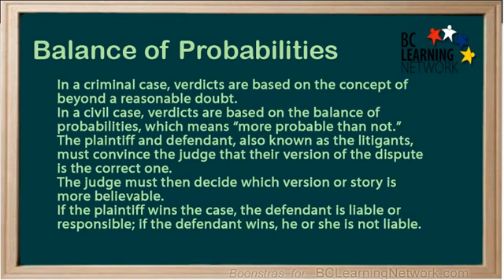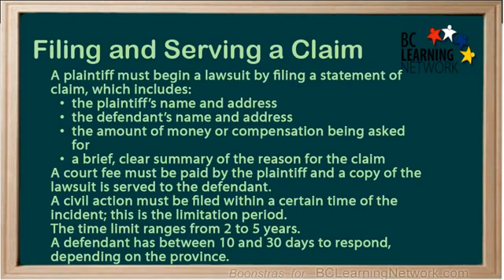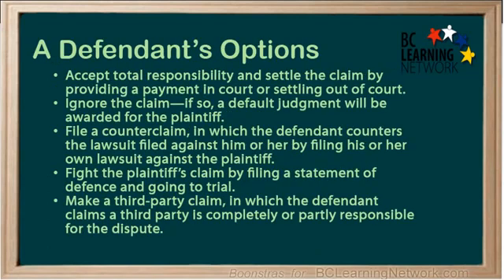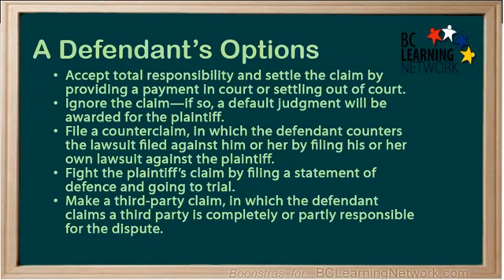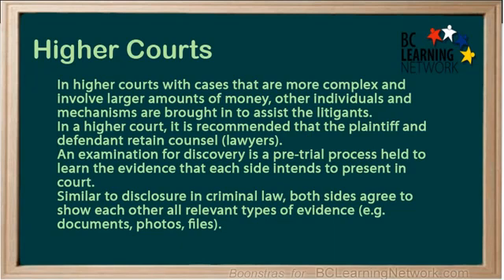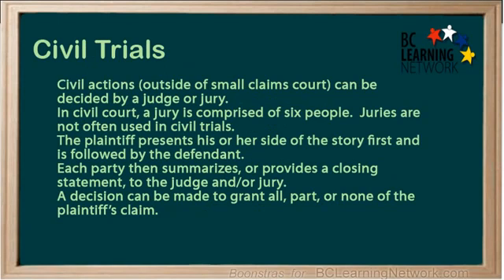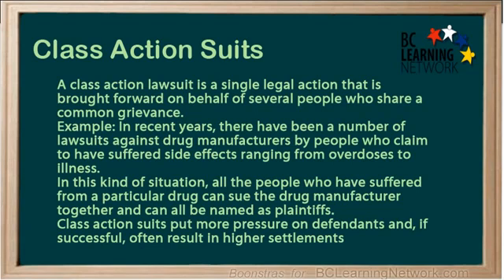WCLN - Should you take it to court?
Should you take it to court?